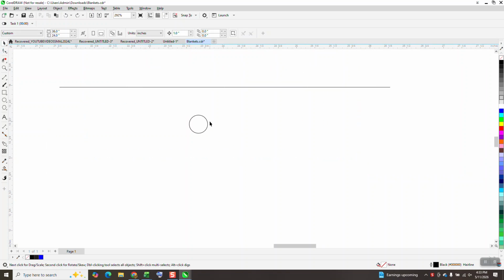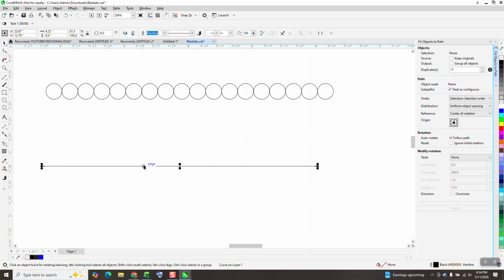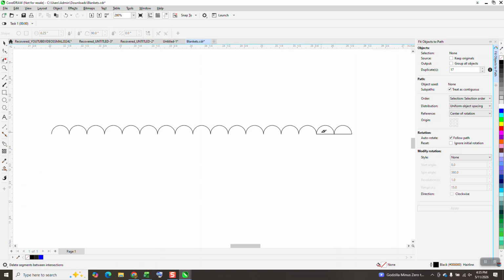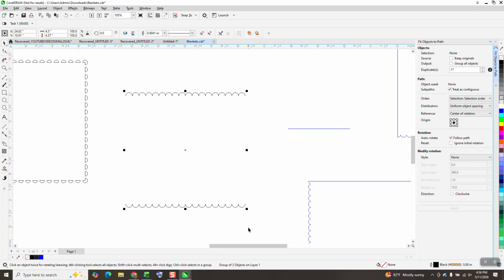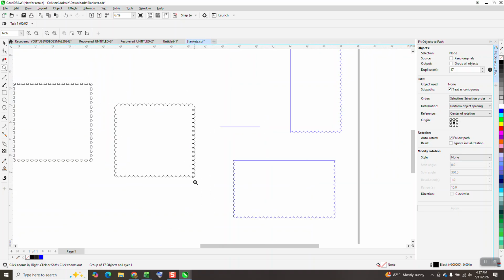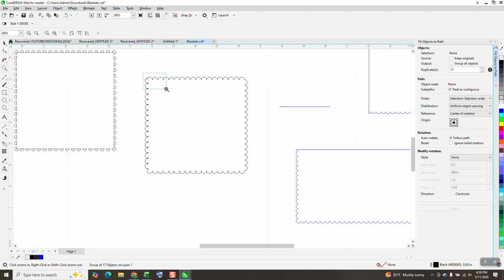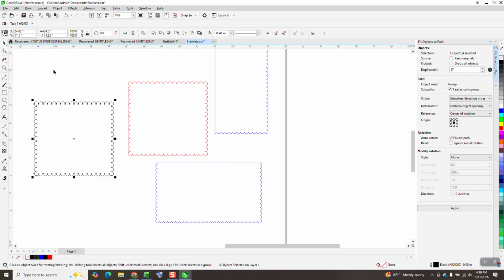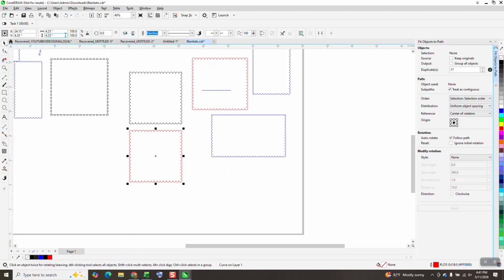Corel Draw Tips & Tricks Blend Problem more info Part 2